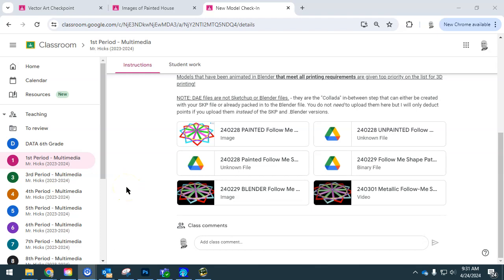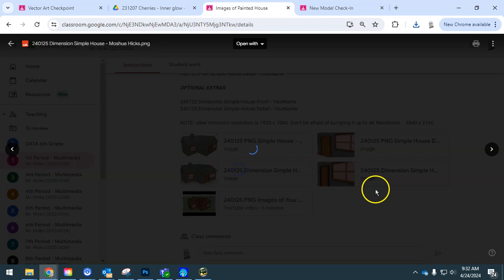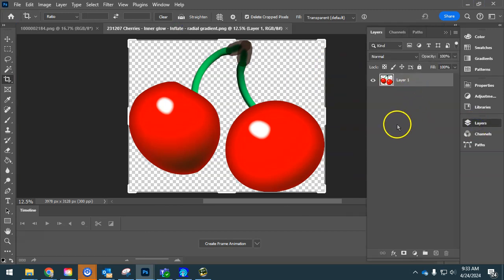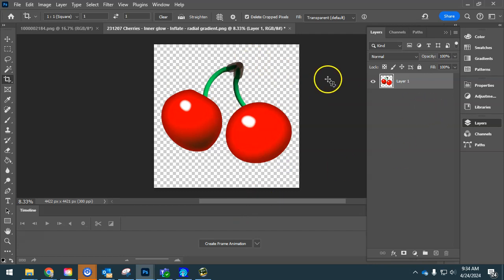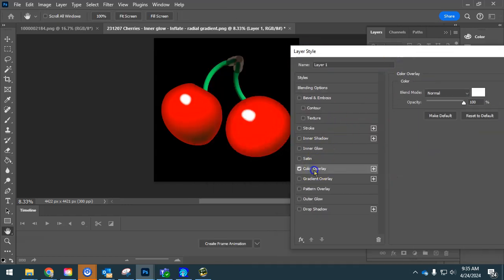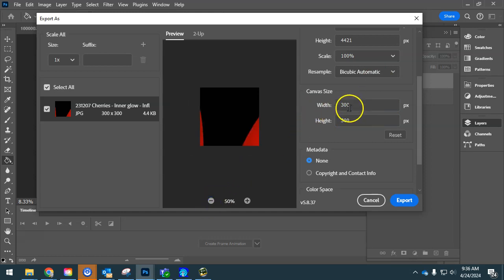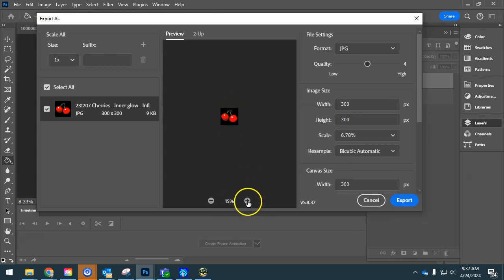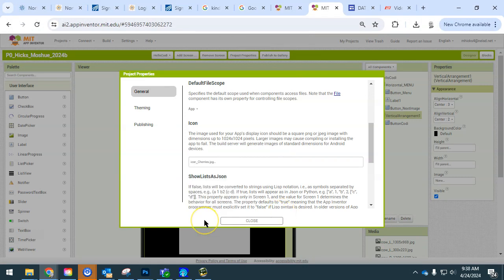240424 Icon for App Inventor